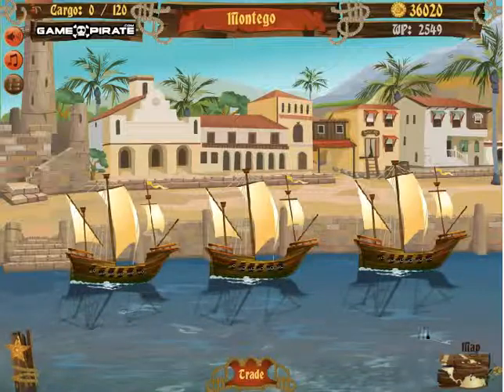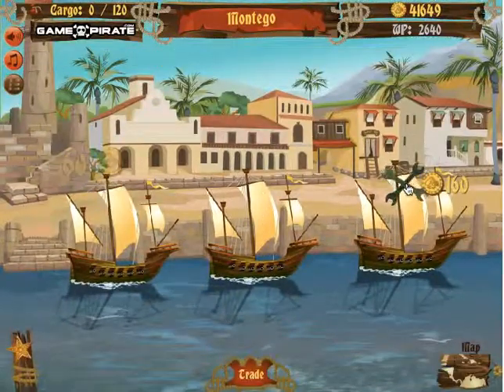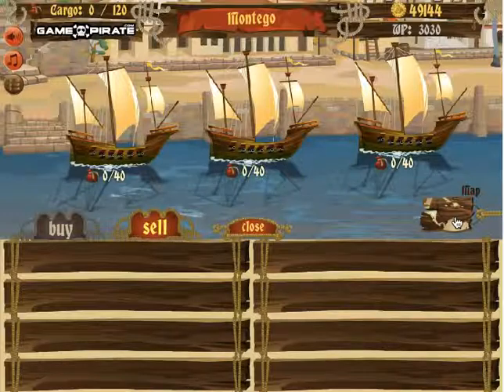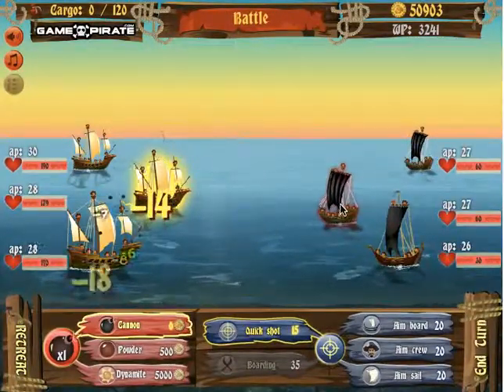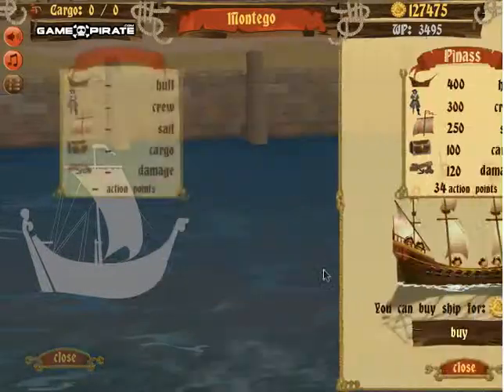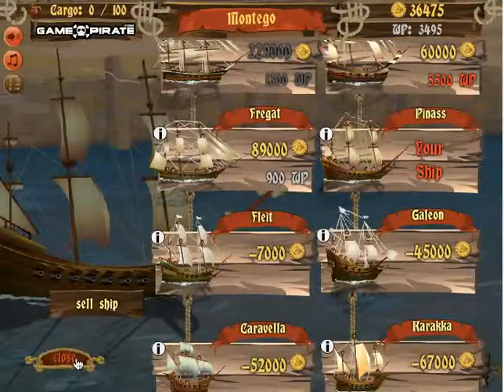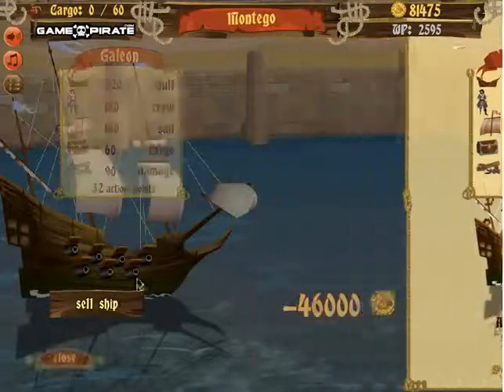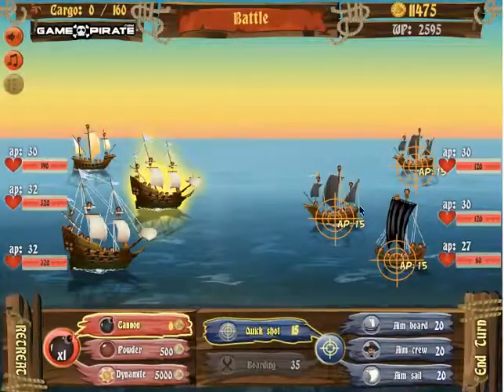Caribbean Admiral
We are just doing this video for fun